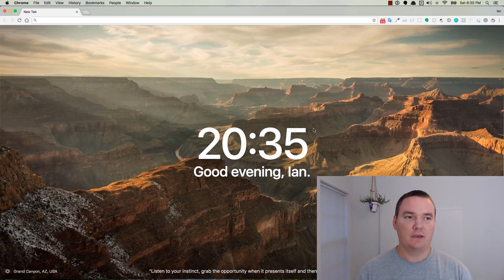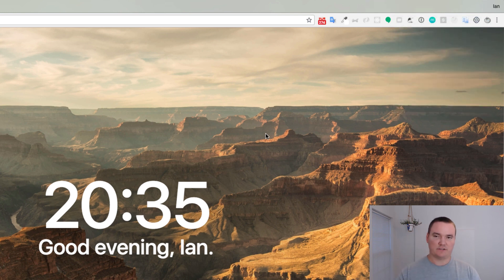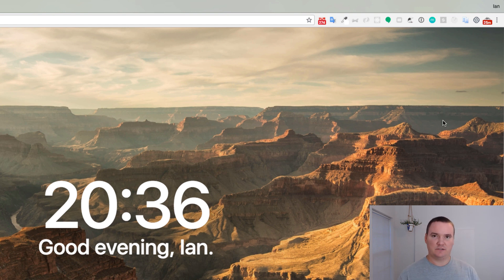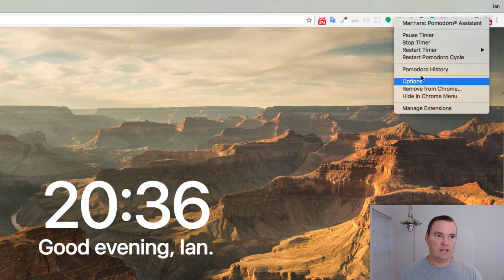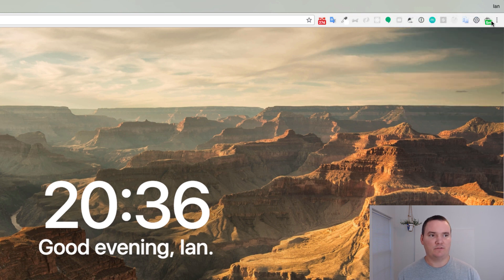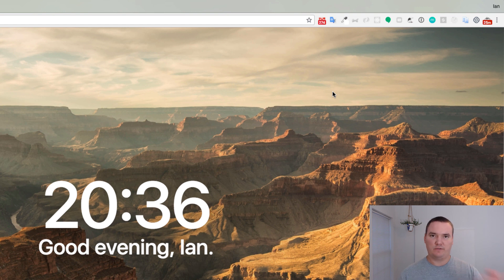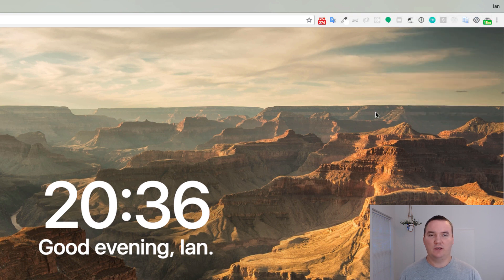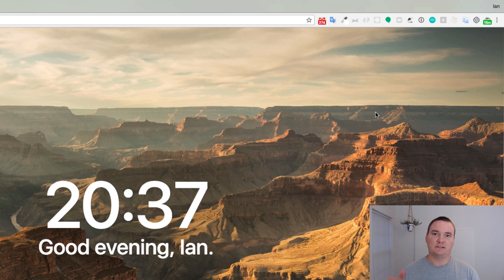Prevent Burnout and Be Productive 🤓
Learn how to prevent burnout while also staying productive in your day to day computer work

Want to learn more about productivity?
(Udemy compensates me for sales made with this link)

Thumbnail Background Photo by Tim Gouw on Unsplash